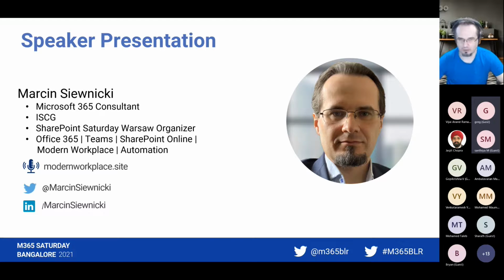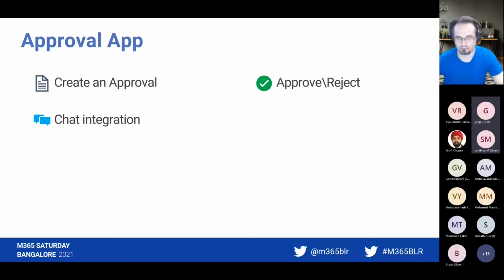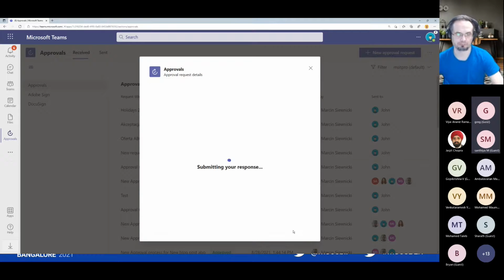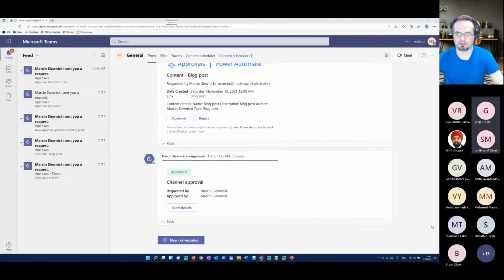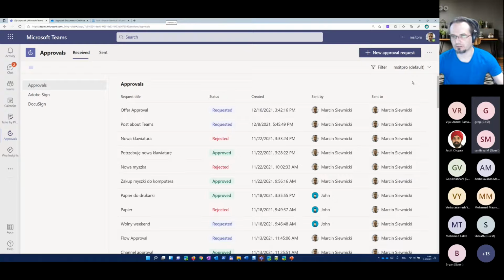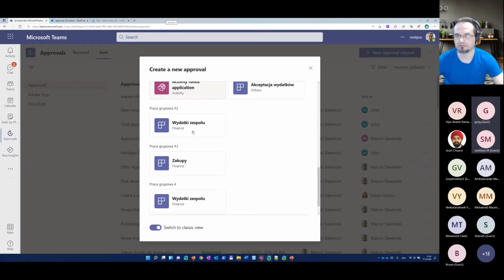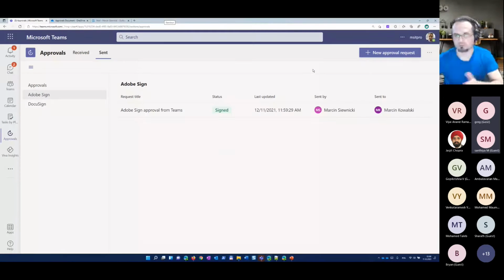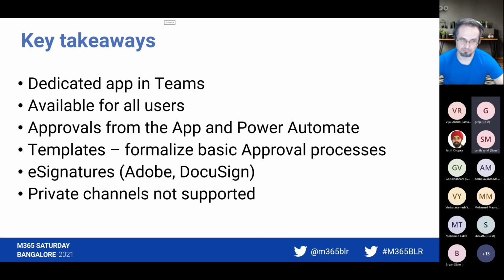Approvals in Microsoft Teams (Microsoft365 Saturday 2021 Bangalore)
Session Title: Approvals in Microsoft Teams
Speaker: Marcin Siewnicki
Track: IT Pro
Event Name: Microsoft 365 Saturday 2021 Bangalore
Event Date: 11-Dec-2021
Approvals play important role in documents life-cycle, projects, company processes, IT management and many other areas. It's really hard to imagine company without any approval process. Holiday requests, project proposals, agreements, IT requests and more.
With latest updates Microsoft Teams become powerful approval center.
In this session I will go through approval options available in Teams and show how to use them and when.
In details:
 • Available approval options in Teams
• What is Approval app
• Integration with Teams
• Management options
• DEMOS